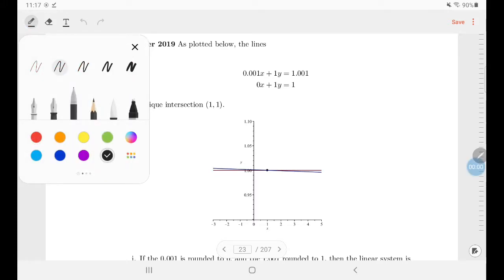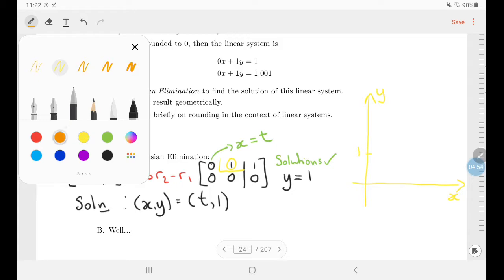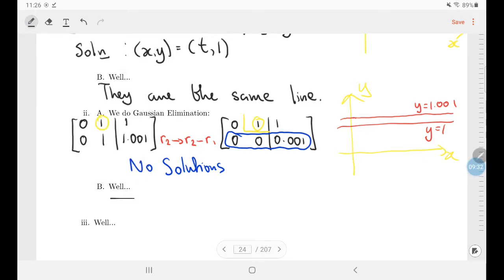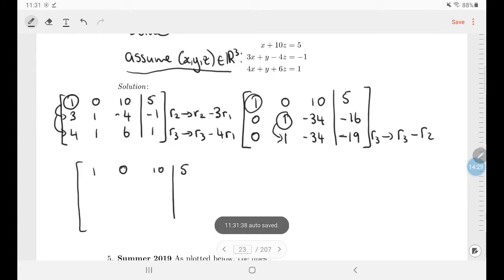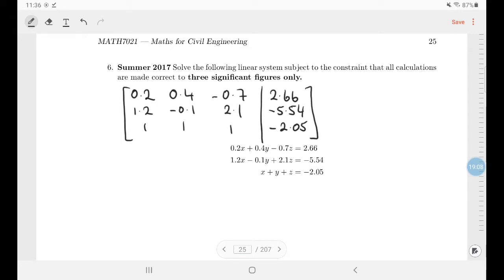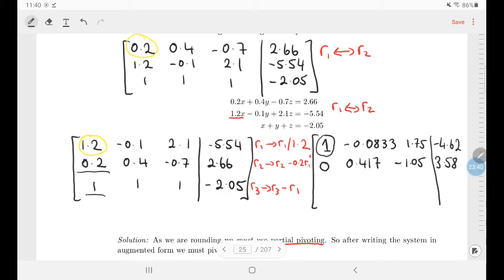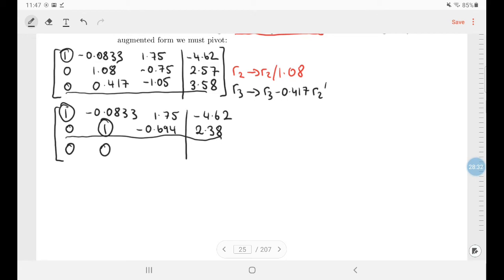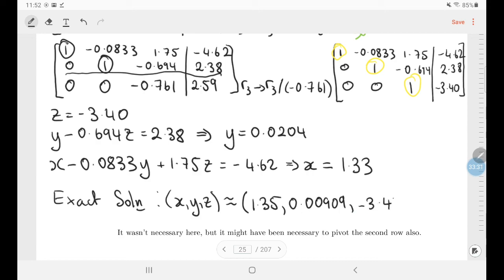Gaussian Elimination IV